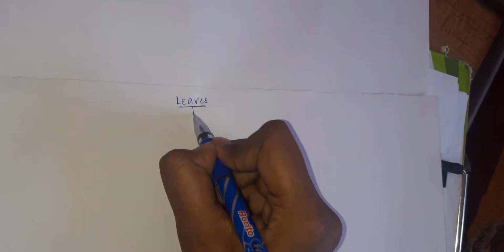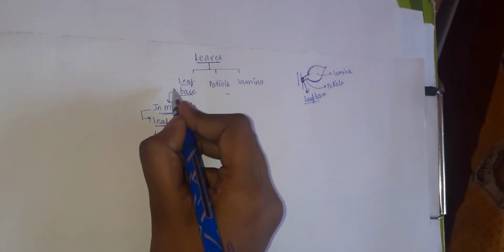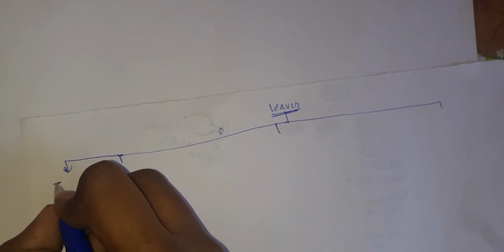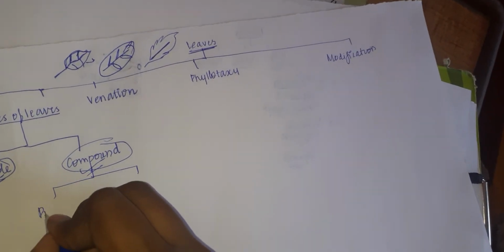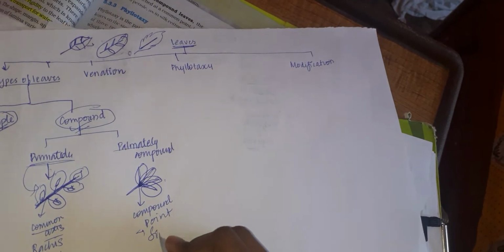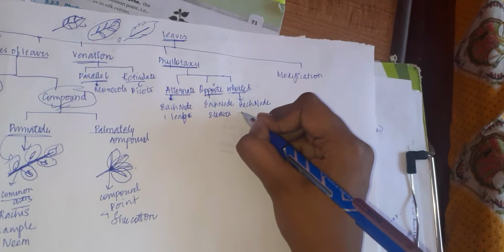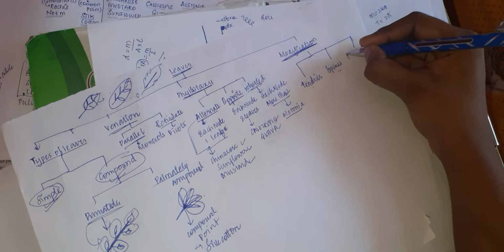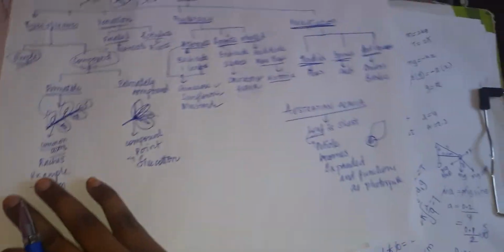Easiest way of leaves ..full topic